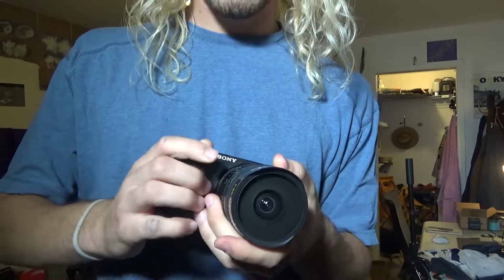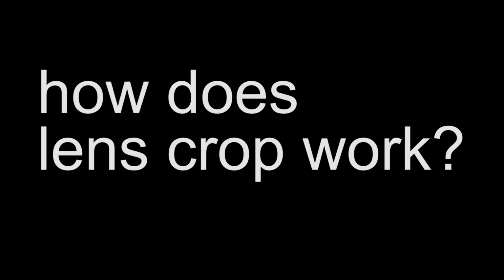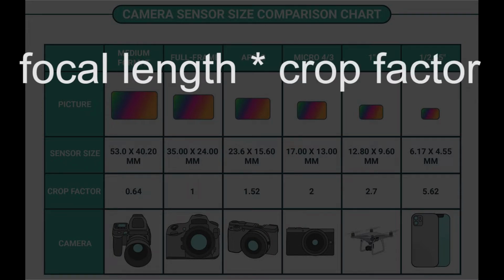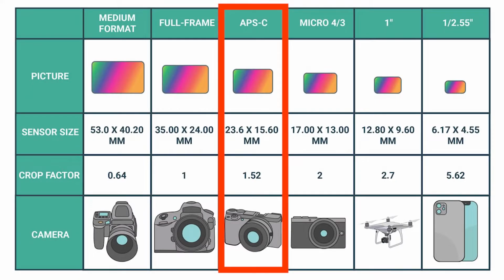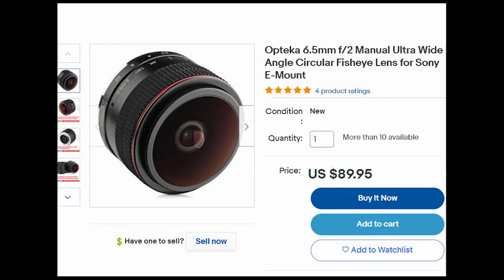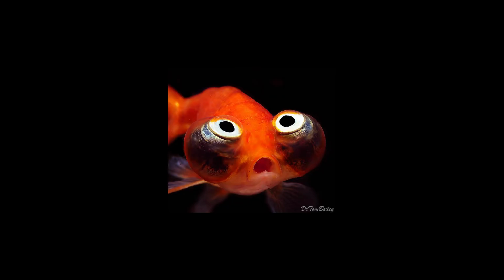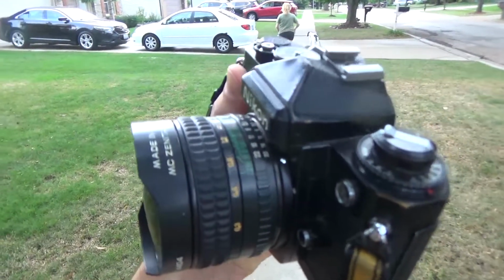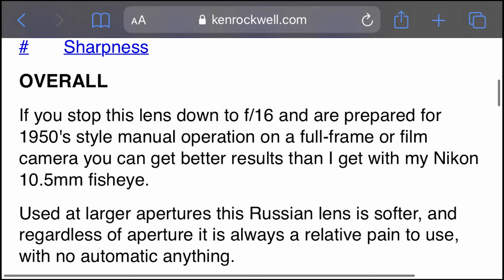Review of Zenitar 16mm f/2.8 (FISH-EYE film photography)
Review of the Zenitar 16mm f/2.8 manual fish eye lens (for nikon F mount)
Tested on a film camera and recording video on a digital camera

Let me know if you have any questions related to film photography or whatever else I'll try my best to help!

(ft. jennar & GONAR)

(other words for search)
is fish eye the best lens ever?
Is this Russian fish eye lens any good?
Russian Fish-eye lens and film photography
The best fish eye ever?
The best affordable fish eye lens ever?
SHOOTING FILM ON A FISH EYE LENS
SHOOTING FILM AND VIDEO ON A FISH EYE LENS
MOST VERSITLE FISH EYE LENS? SHOOTING FILM AND VIDEO ON ZENITAR 16MM
BEST CHEAP FISH EYE LENS ? (for film & digital)
BEST BUDGET FISH EYE LENS FOR BOTH FILM AND DIGITAL?